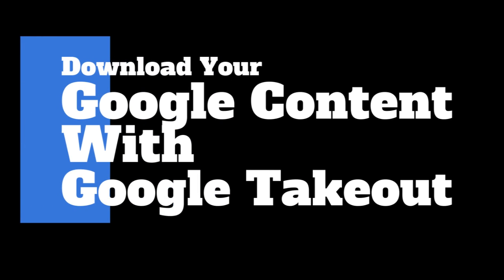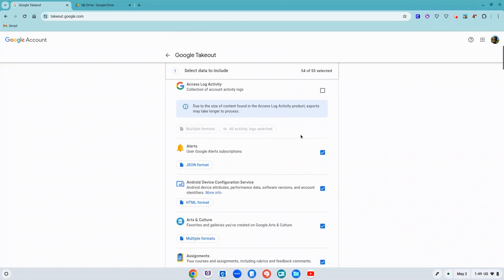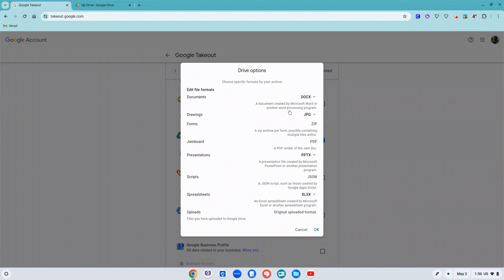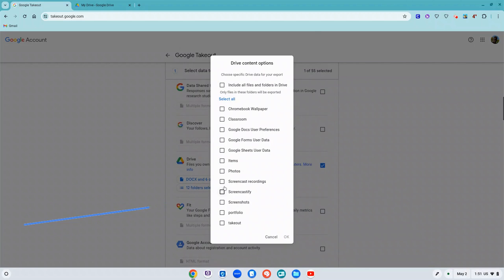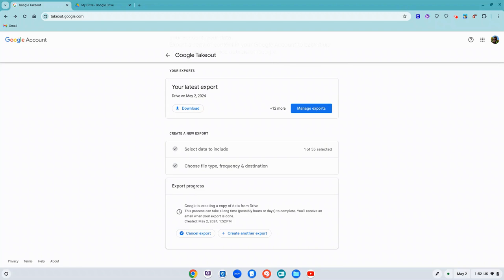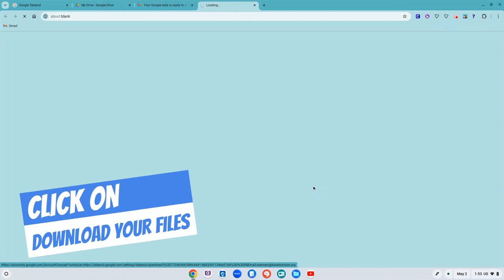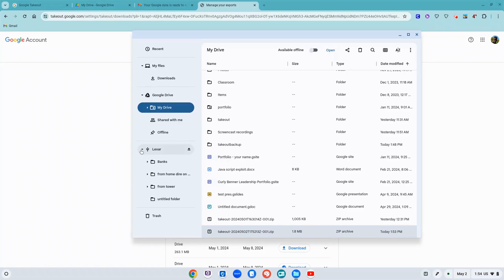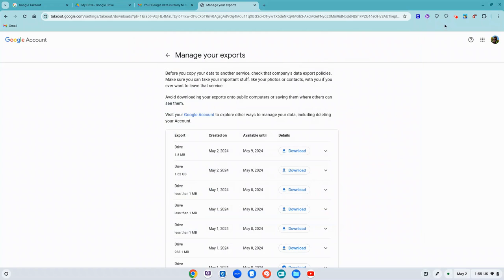Google Takeout Directions for Seniors